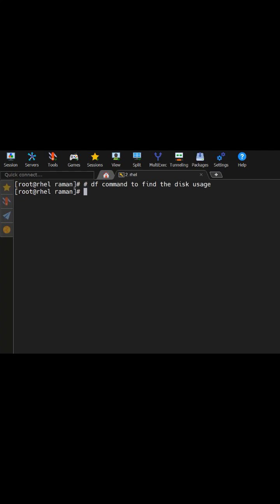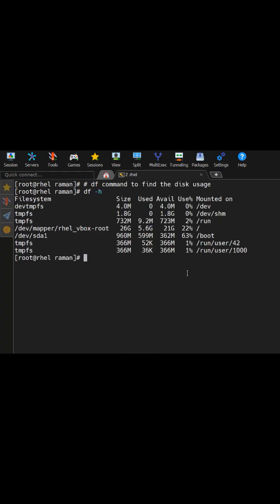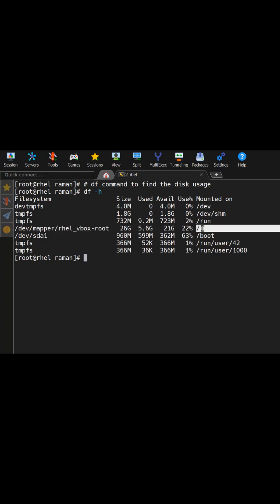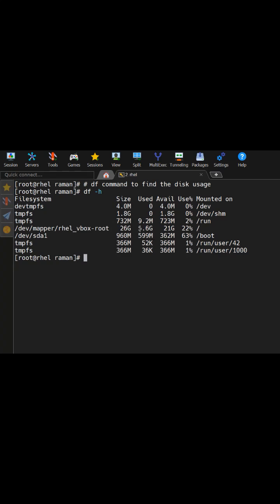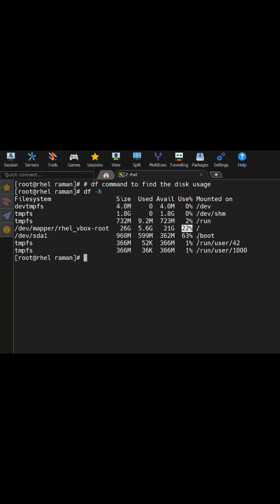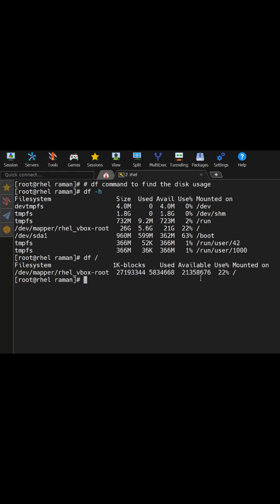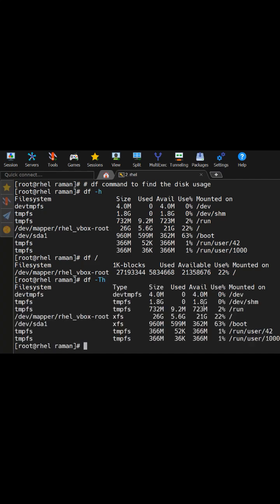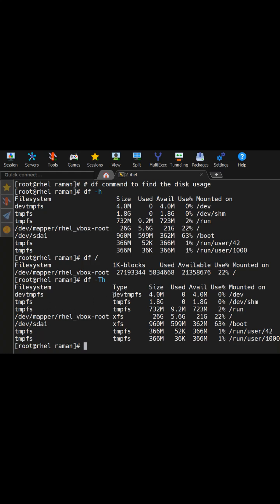Check Your Disk Space in Linux Easily with the df -h Command#programming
Check Your Disk Space in Linux with ONE Command — df -h
Want to check your disk space in Red Hat Enterprise Linux (RHEL)? 🖥️
In this quick Linux tutorial, I’ll show you how to use the df -h command to easily see how much space is used, available, and where your filesystems are mounted.

💡 Command used:

df -h

🔍 What you’ll learn:

How to check disk usage in Linux

What each df column means (Size, Used, Avail, Use%)

Bonus: df -hT to see filesystem types

Perfect for Linux admins, beginners, or anyone managing RHEL servers.